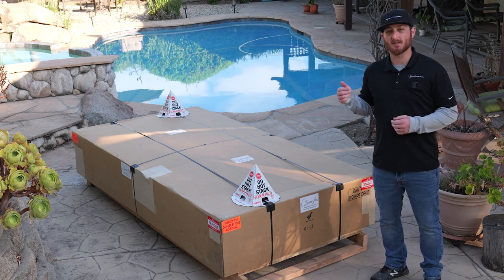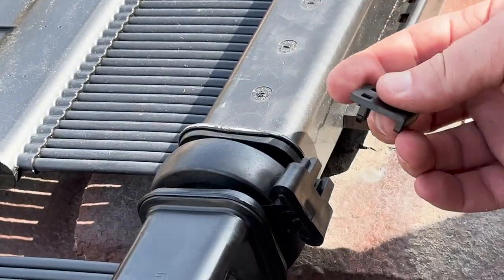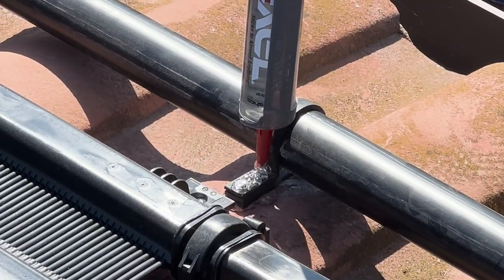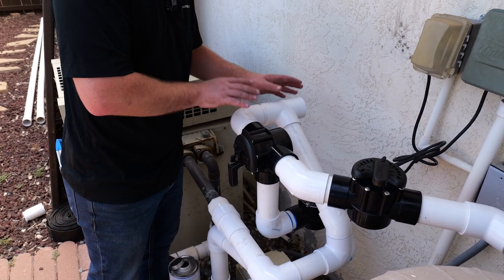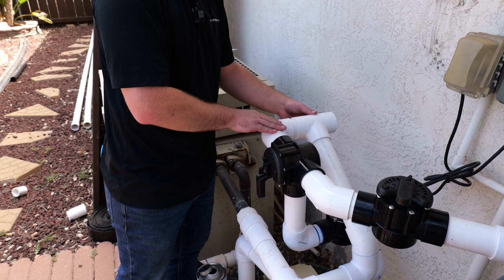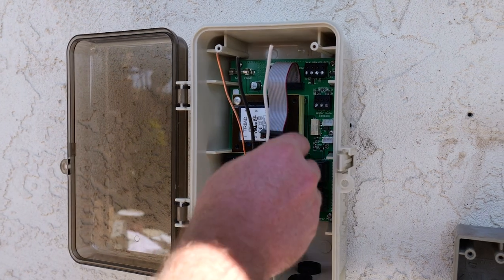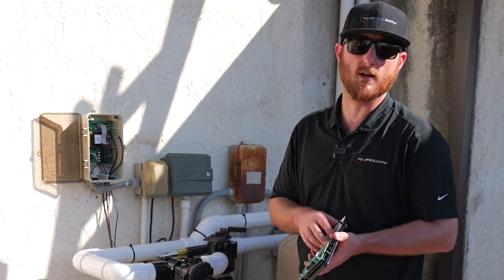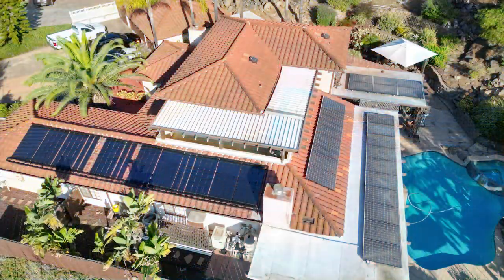How to Install a SwimLux Solar Pool System w/Pentair Automation | SolarPoolSupply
Everything you need to know about the SwimLux solar pool heating system, how to install it step-by-step, including its Pentair Automation installation.

Want to learn more about SwimLux – The Next Evolution of Solar Pool Heating?

Find the perfect solar pool heater for you, and SAVE BIG with limited-time discounts only

Timestamps:
00:00 Intro to SwimLux
00:42 What makes SwimLux special?
1:20 Unboxing your SwimLux system
1:50 SwimLux Roof Installation and Mounting
5:35 How to deal with Roof Obstructions
8:44 Connecting Feed & Return Plumbing
10:03 SwimLux Automation & Plumbing
15:12 Attaching Return Line
18:09 Connecting Feed Line and Solar Line
19:26 How to use a Manual Temperature Control
20:25 Pentair Automation Installation
25:20 How to Install the Pool Heating Sensors
26:40 How to Install the Solar Actuator
29:52 Pentair Communications Cable
32:53 Finalize Pentair Installation
33:30 Finished SwimLux Installation Showcase